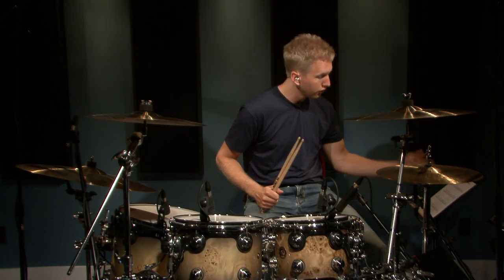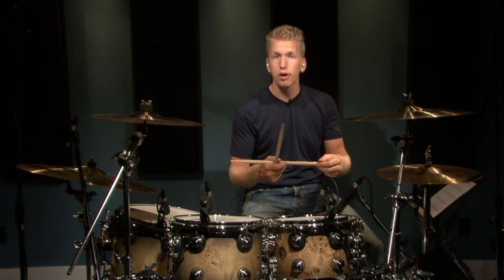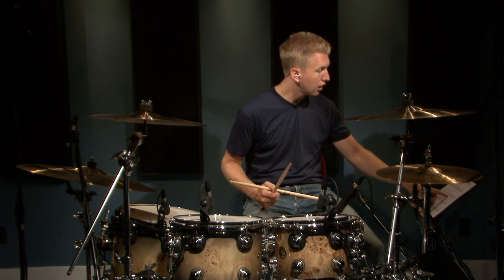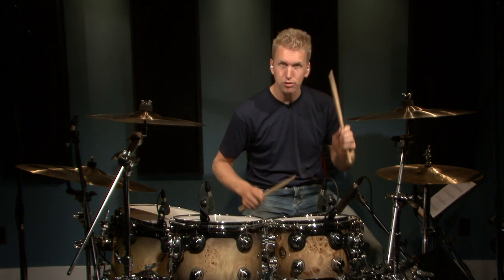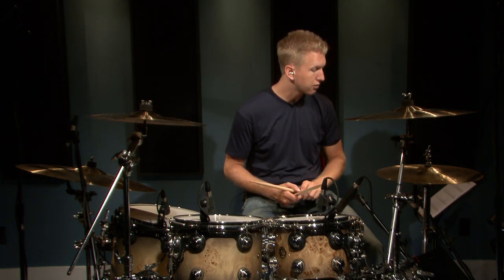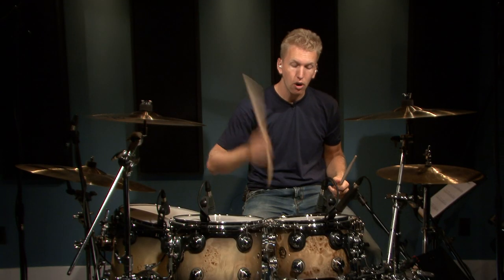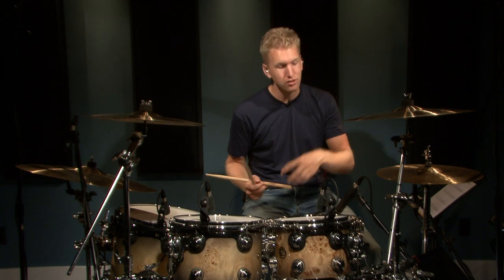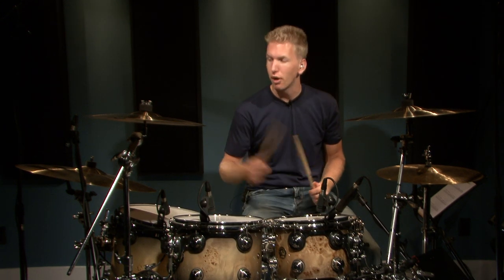Broken Eighth Note Drum Fills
In this video drum lesson you will learn some broken eighth note drum fills.  With these patterns you will be on your way to being a more complete drummer.  Have fun with these!